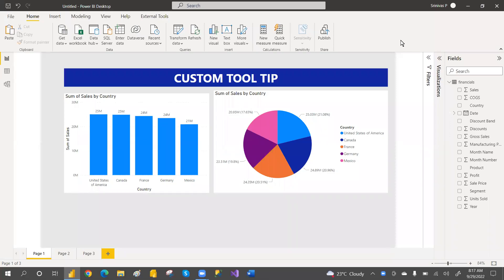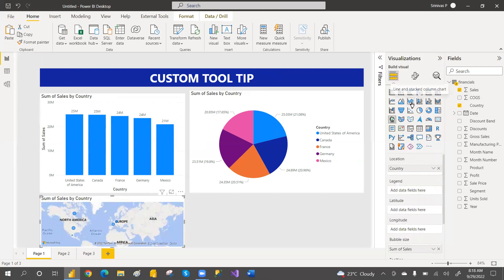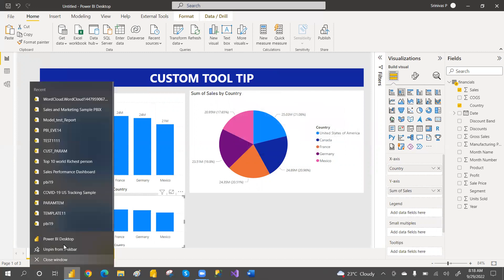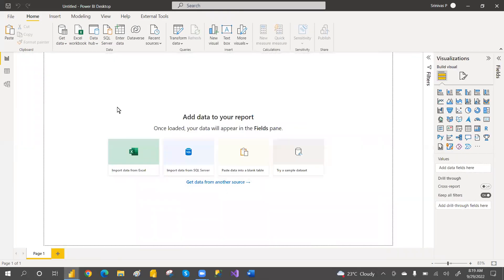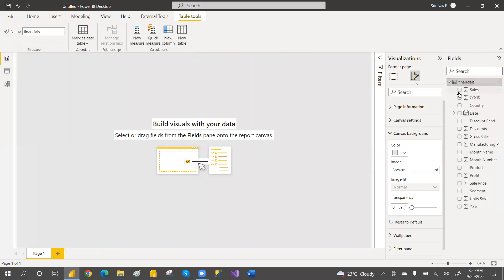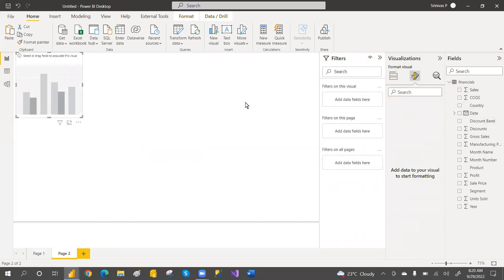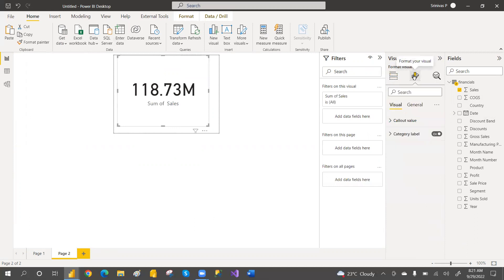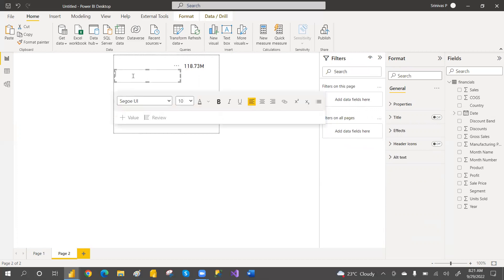How to add custom tool in Power bi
In this video we will learn how to add custom tooltip in power bi